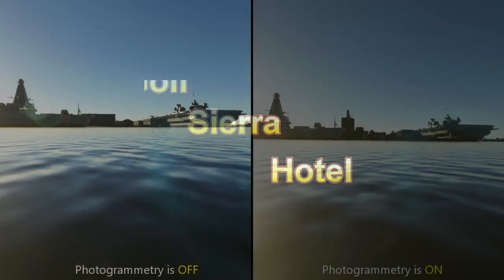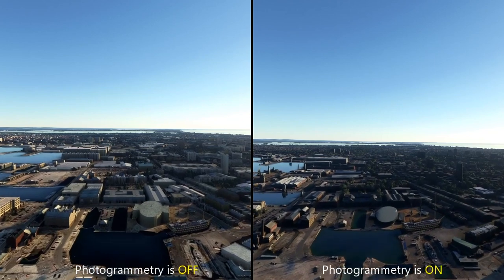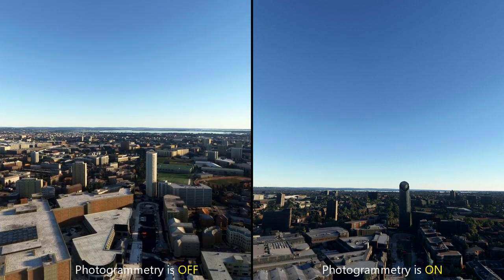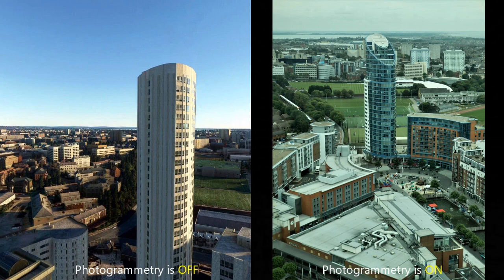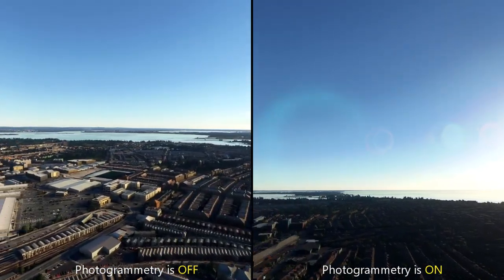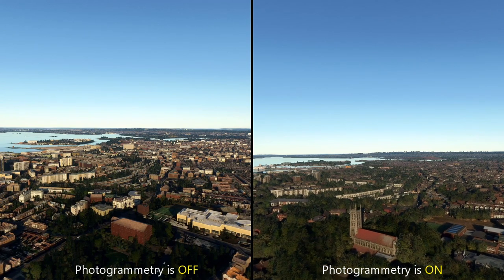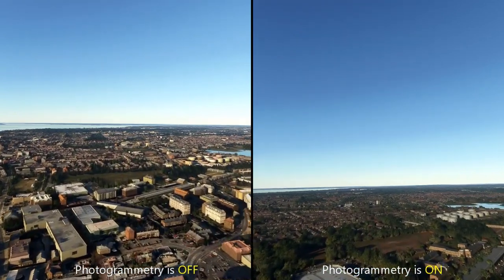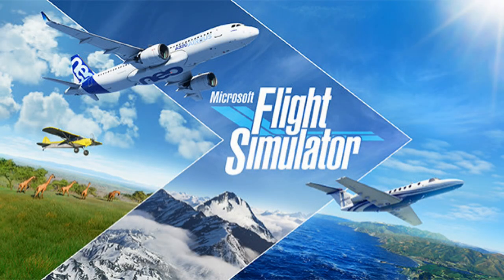Microsoft Flight Simulator - Photogrammetry On or Off?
A short video in which I show the differences between having Photogrammetry in MSFS turned on or off.
Does it make any difference to the images, keep watching to find out more?